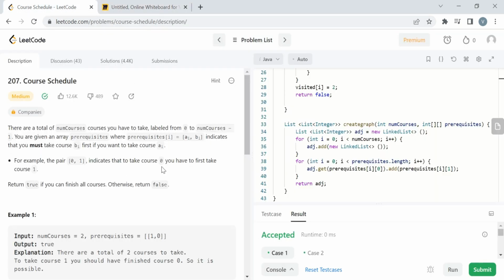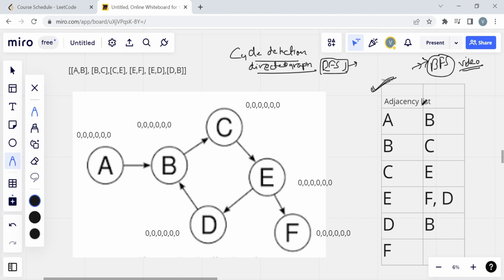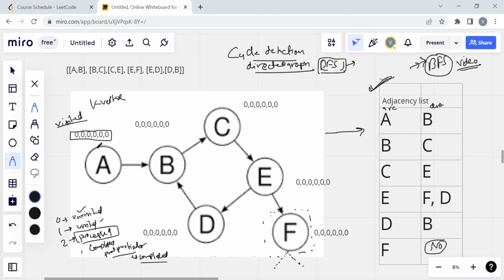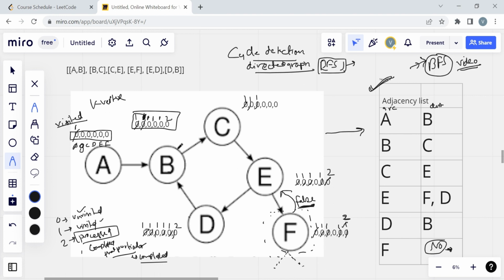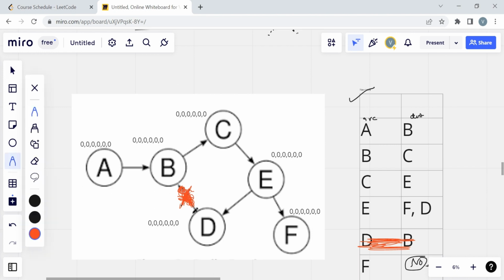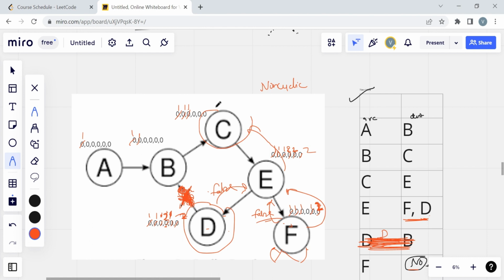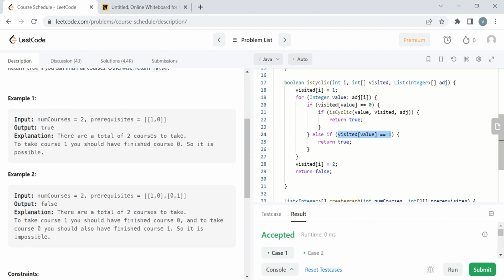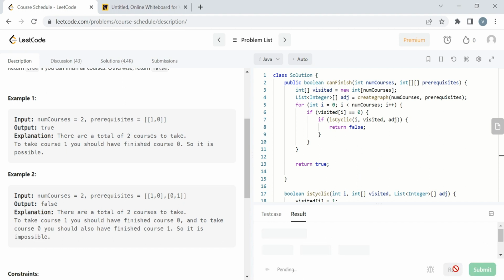Leetcode 207 | Course Schedule | DFS | GRAPH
Here is the solution to "Course Schedule" leetcode question. Hope you like this video.